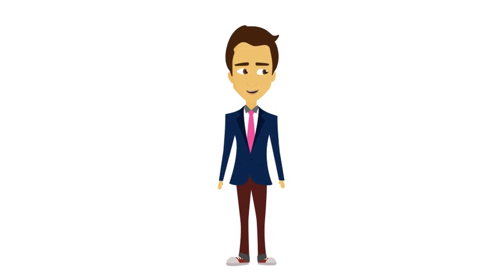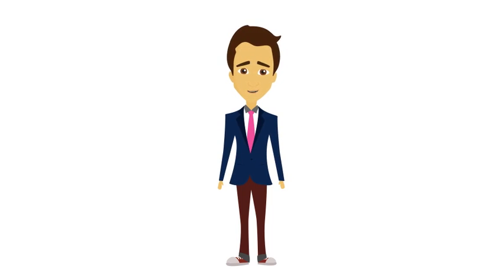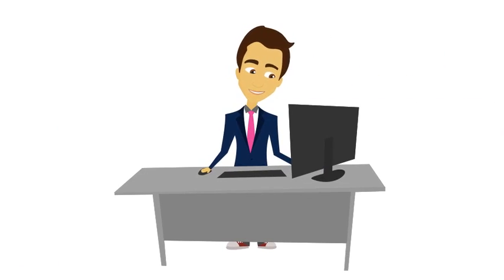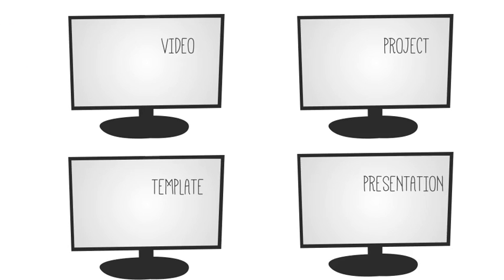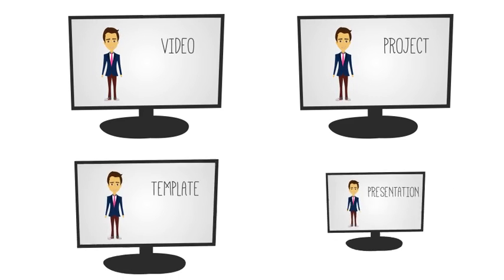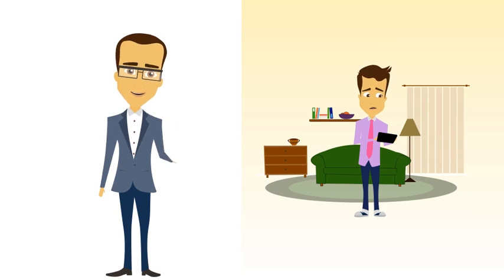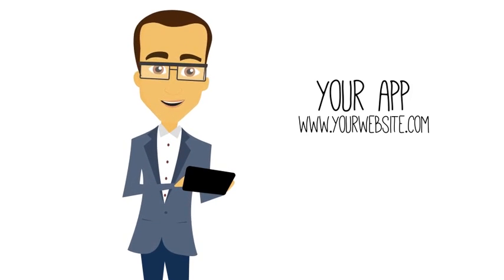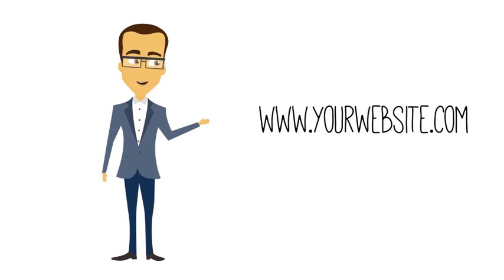After Effects Project Files - Cartoon Character Presenter - VideoHive 9236617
Idea of this project is that you can easy make your own presentation, no matter what service or product you have.